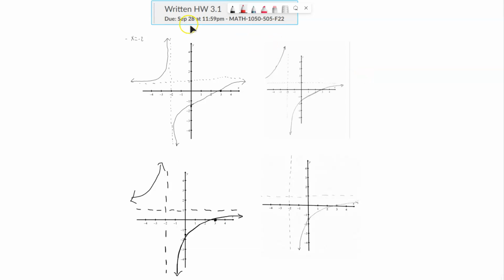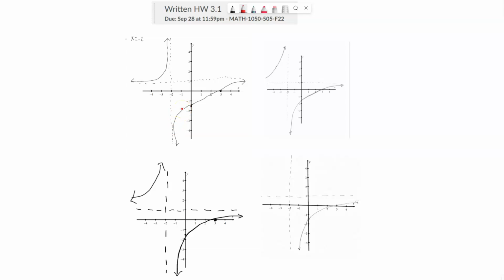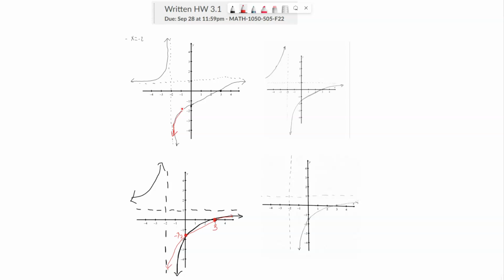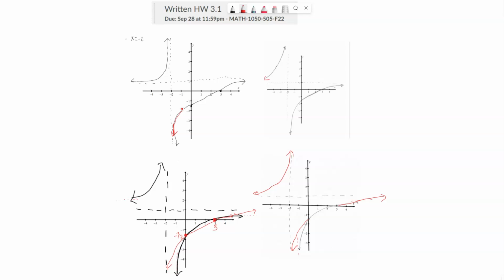CA 1050 3.1 Written Homework Comments